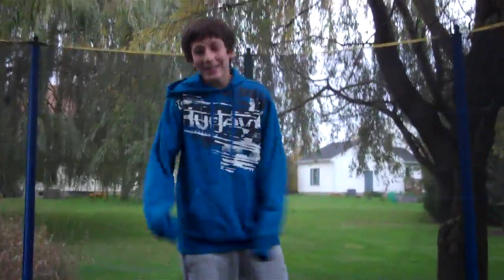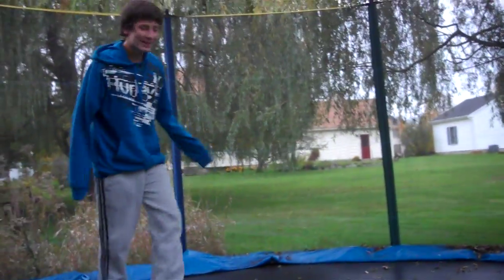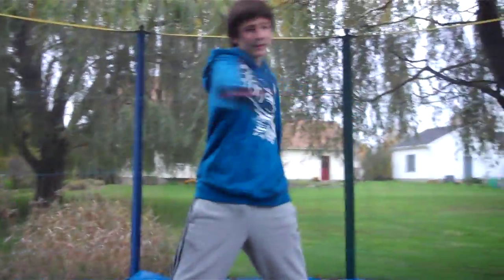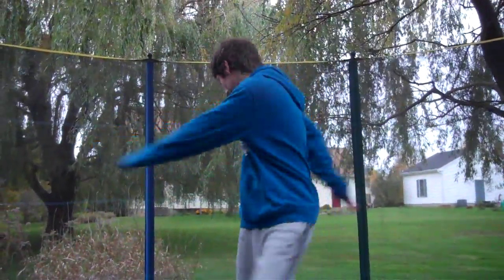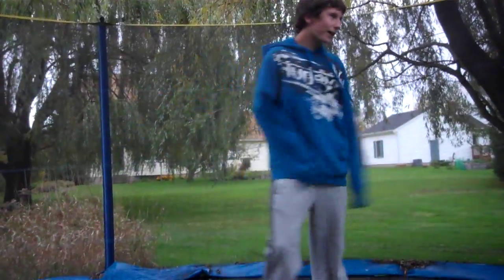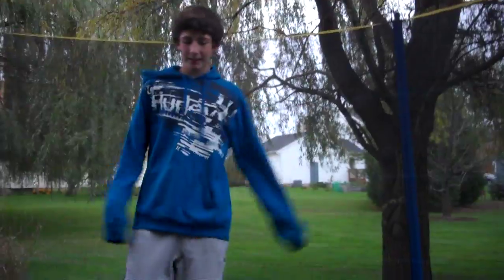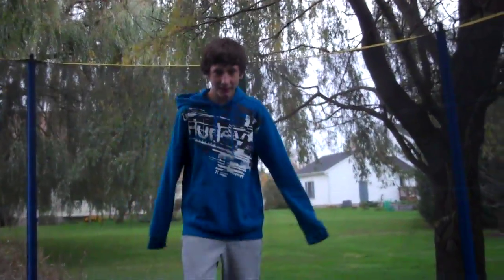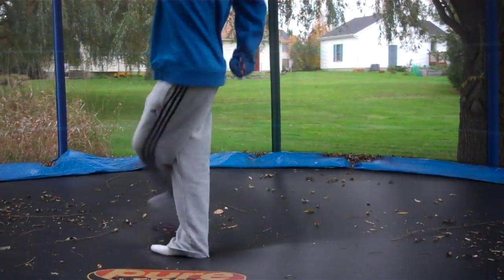How To Spin Faster on a Trampoline (How to 900, 1080, 1260, 1440 and more)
Another tip is to lock your elbows into a right angle, rather than having them straight out. This way you will be able to throw yourself more into the spin.
then to do flip fulls you just do your flip and add a twist. It's that easy.
To do cork 5s you throw the spin over the back of one of your shoulders. you can practice jumping and then doing a half spin onto your back.

As for the dislikes it's nothing personal because in life people don't like/dislike you based on how talented you are or how much money you can spend on a video camera. People like you for who you are that's how real life works.